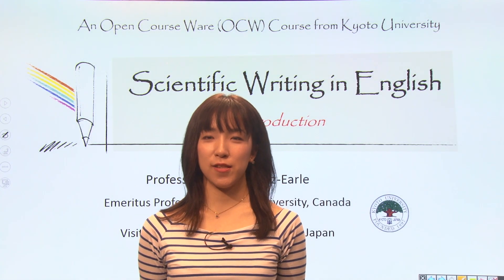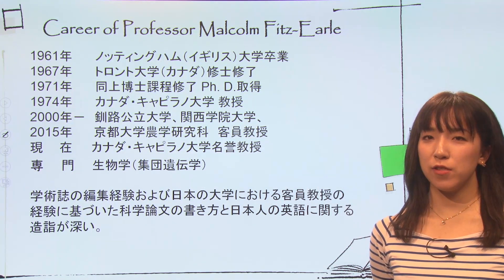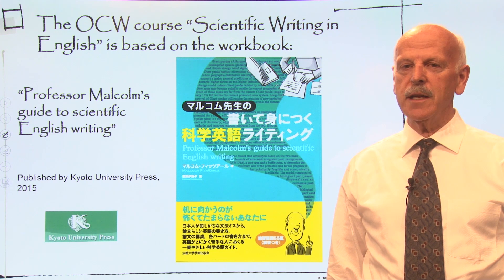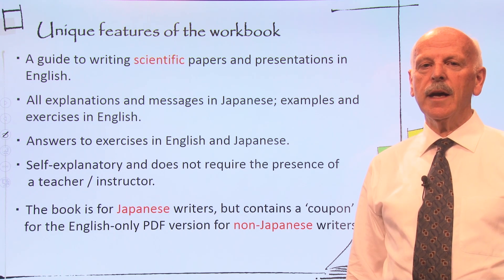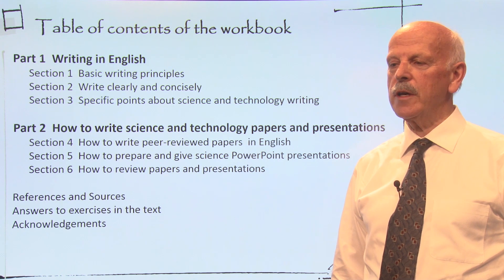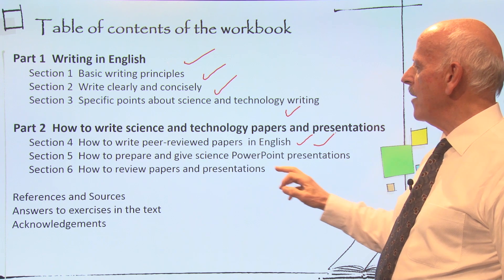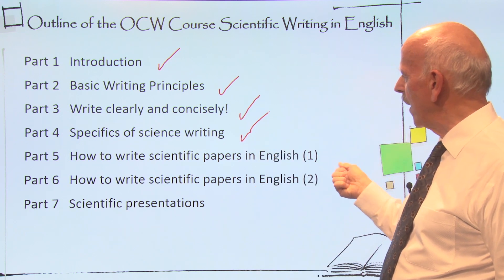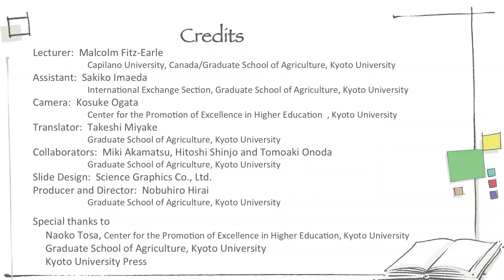京都大学OCW 英語による科学論文の書き方 “Scientific Writing in English” マルコム・フィッツアール（Malcolm Fitz-Earle）教授 Part 1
【字幕機能から英語字幕と日本語字幕が利用できます】
その他の「英語による科学論文の書き方」は以下からご覧ください。